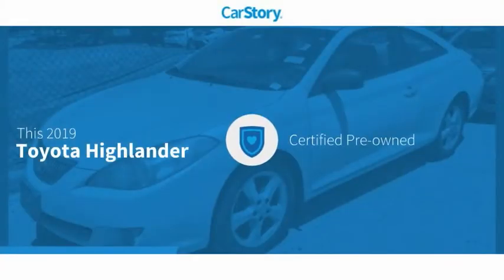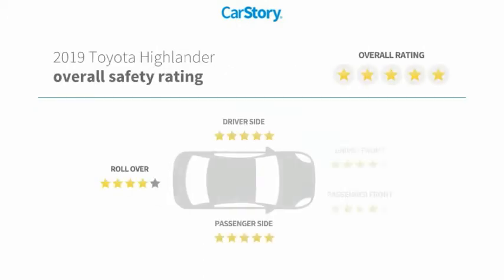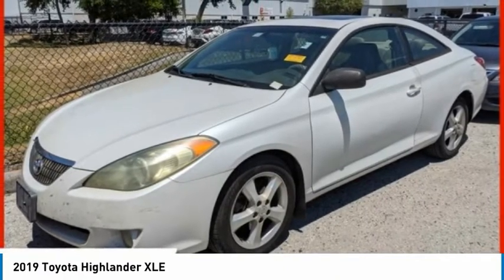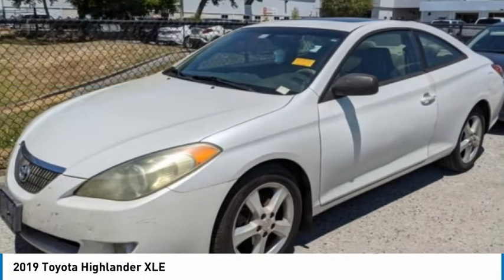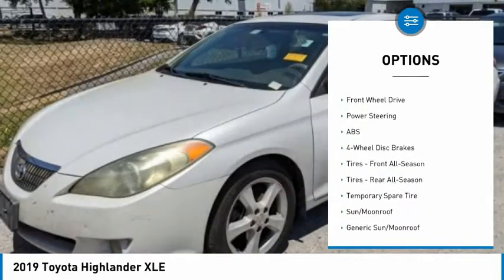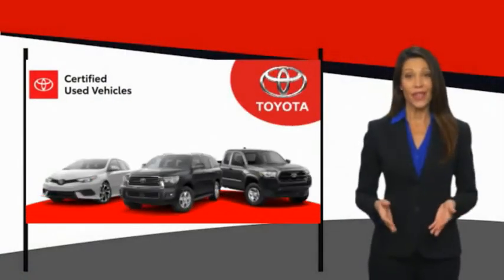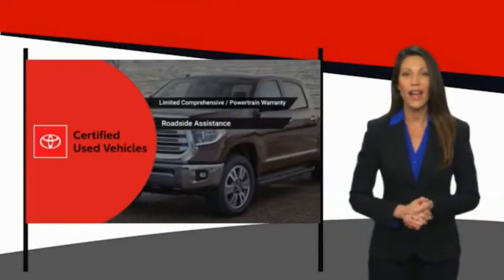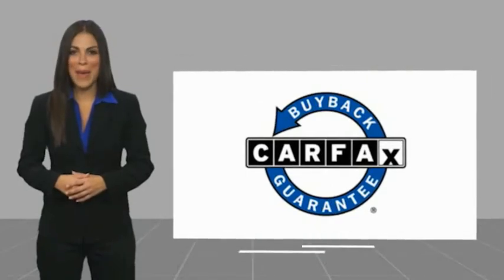2019 Toyota Highlander C127912A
2019 Toyota Highlander XLE

TOYOTA CERTIFIED!! FREE HOME DELIVERY!! Highlander XLE, 3.5L V6, 8-Speed Automatic Electronic with ECT-i, Predawn Gray Mica, Ash w/Leather Seat Trim, One Owner Clean Carfax Certified, Backup Camera, Alloys, ABS brakes, Active Cruise Control, Alloy wheels, Electronic Stability Control, Front dual zone A/C, Heated door mirrors, Heated Front Bucket Seats, Heated front seats, Illuminated entry, Leather Seat Trim, Low tire pressure warning, Navigation System, Power Liftgate, Power moonroof, Remote keyless entry, Traction control. Predawn Gray Mica Highlander XLE FWD 8-Speed Automatic Electronic with ECT-i 3.5L V621/27 City/Highway MPGToyota Certified Used Vehicles Details:* Warranty Deductible: $50* Roadside Assistance* Powertrain Limited Warranty: 84 Month/100,000 Mile (whichever comes first) from TCUV purchase date* Vehicle History* Transferable Warranty* 160 Point Inspection* Limited Comprehensive Warranty: 12 Month/12,000 Mile (whichever comes first) from certified purchase date. Roadside Assistance for 1 YearAwards:* 2019 KBB.com 12 Best Family Cars * 2019 KBB.com Best Resale Value Awards * 2019 KBB.com Brand Image AwardsTOYOTA OF TAMPA BAY ADVANTAGE At Toyota of Tampa Bay, you receive exclusive features and benefits to both enhance and protect your vehicle. From protective coatings for you paint, headlights, and interior surfaces such as surface sanitation to nitrogen tire service and roadside assistance, we provide you the MOST VALUE for your money. GUARANTEED! (See dealer for more details) Toyota of Tampa Bay near Brandon and Wesley Capel is a full-service dealership that offers a wide variety of services to our visitors and guests. Just one visit and you'll see just how dedicated we are to your complete satisfaction. We have a friendly and knowledgeable staff ready to help you every step of the way. Whether it's sales, service, body shop or financing, you'll always get the attention you deserve from Toyota of Tampa Bay. We are located at 1101 E Fletcher Ave Tampa, FL 33612. Fast, Friendly, Fair & Fun! Final vehicle sale price subject to safety inspection costs, certification costs and repair order costs. All offers are mutually exclusive. All vehicles subject to prior sale. See dealer for complete details.